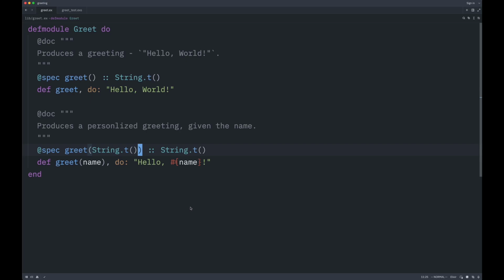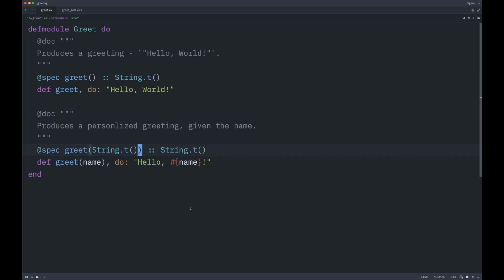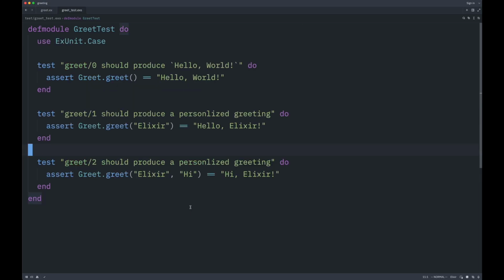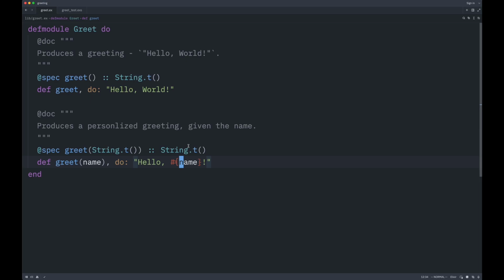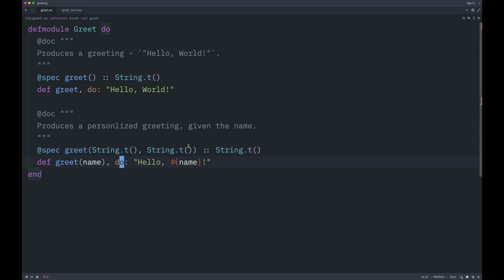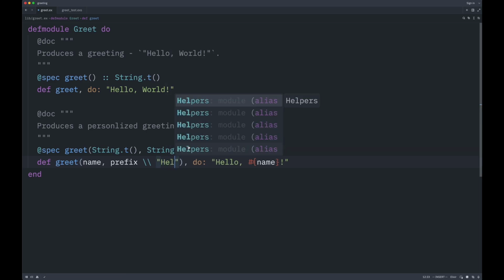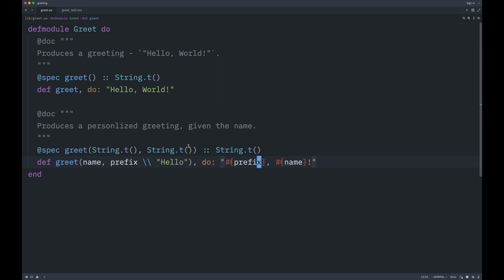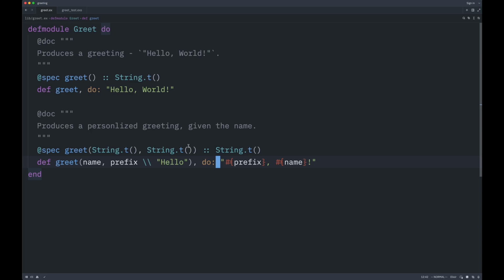Using \\ To Give Default Argument Value to a Function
Here we learn a syntax to provide a default value to a single argument. Please see the full playlist to learn functional programming in Elixir from scratch